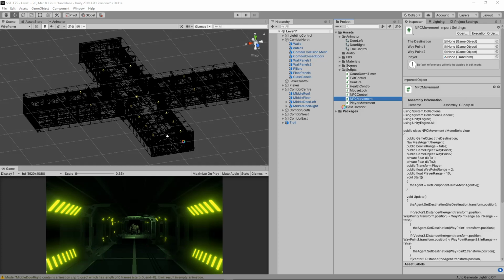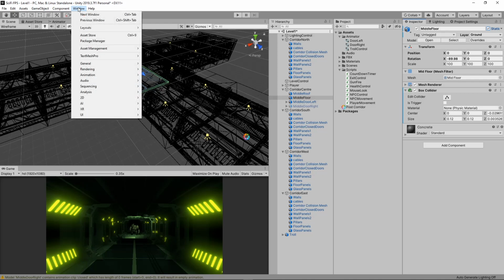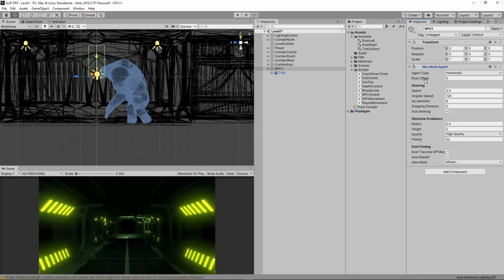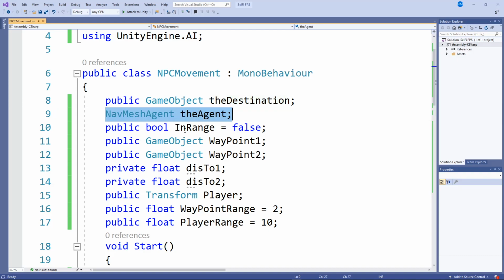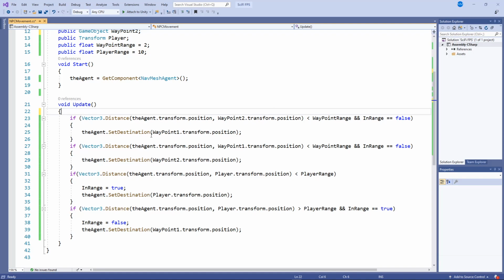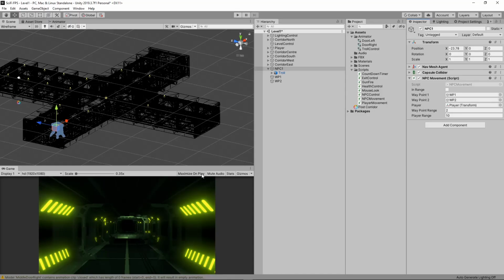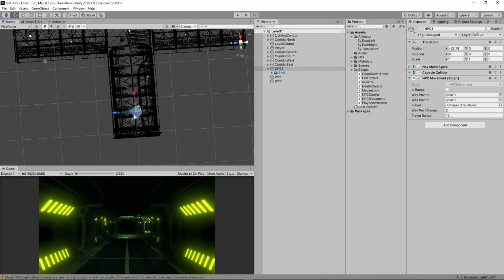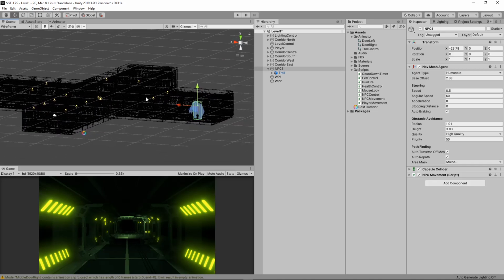Unity Nav Mesh NPC AI